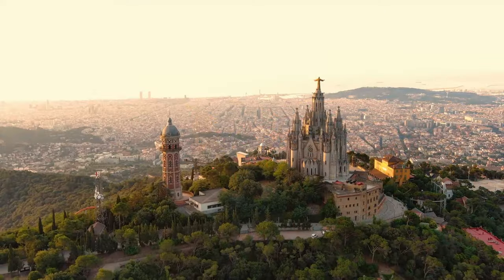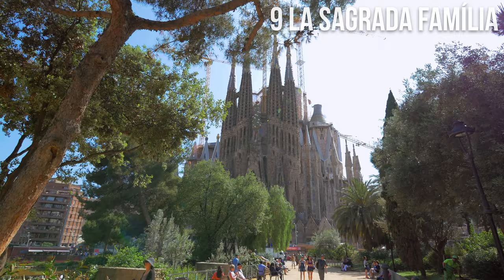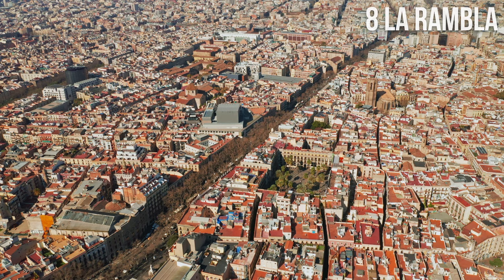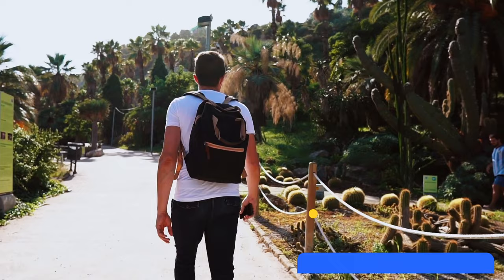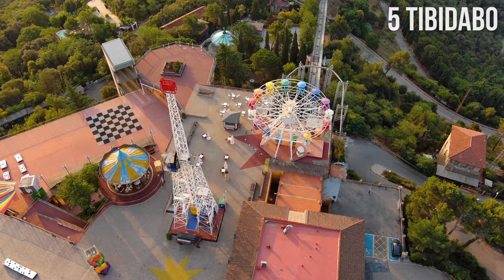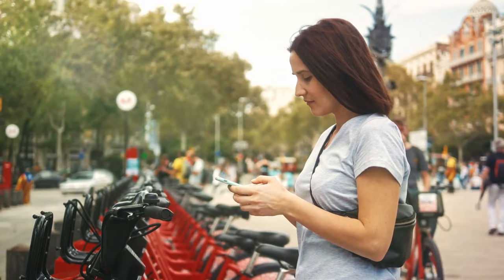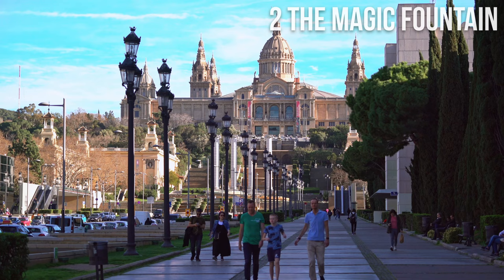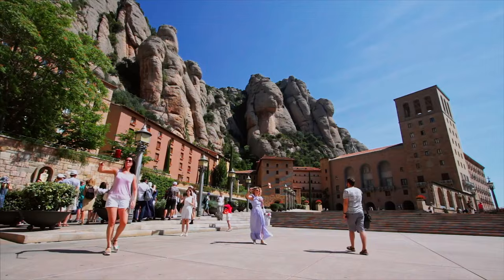TOP 10 Things to do in Barcelona - [2023 Travel Guide]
Here are our top 10 picks (Top 10 Barcelona):
CHAPTERS:
0:00 Intro
0:32 #10: Park Güell by Antoni Gaudí
1:24 #9: La Sagrada Família by Gaudí
2:30 #8: La Rambla and La Boqueria Market (Spanish food)
3:47 #7: Parc de la Ciutadella (Arc de Triomf, Cascada fountain, etc.)
4:45 #6: Barceloneta beach, W Hotel, Rambla de Mar, Port of Barcelona, etc.
5:37 #5: Tibidabo
6:16 #4: Camp Nou football stadium (FC Barcelona)
7:50 #3: Montjuïc Castle
8:26 #2: The Magic Fountain of Montjuïc
9:13 #1: Gothic Quarter (Cathedral of Barcelona, Pont del Bisbe, etc.)
10:05